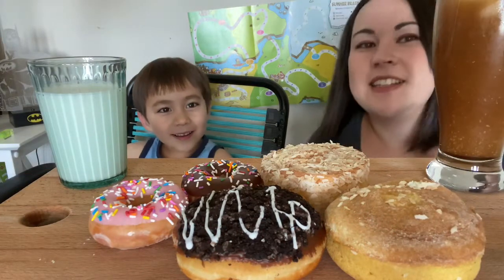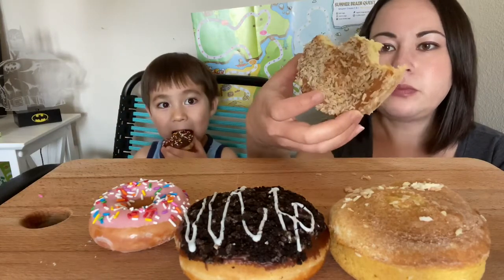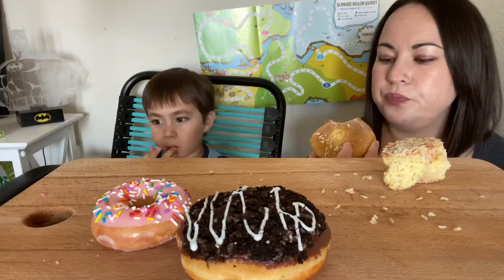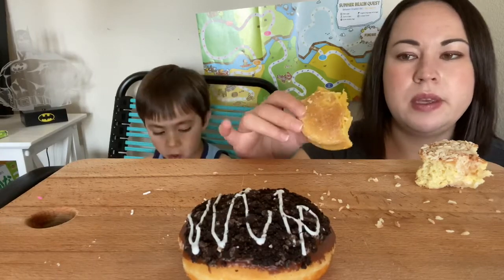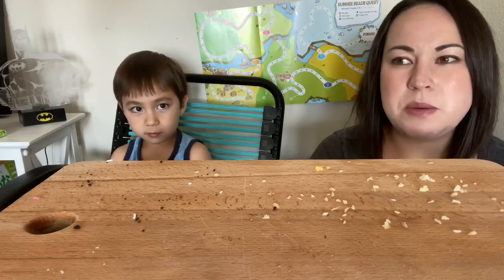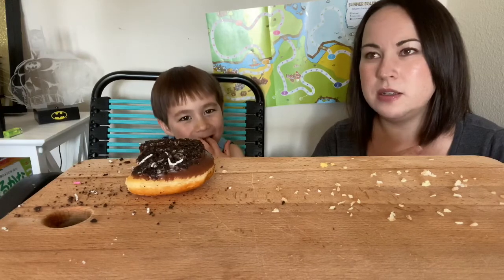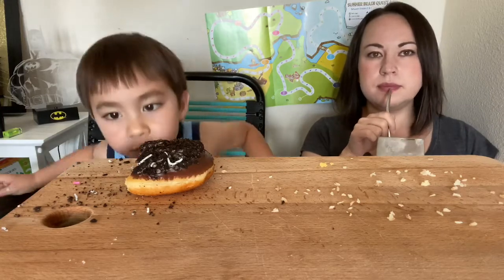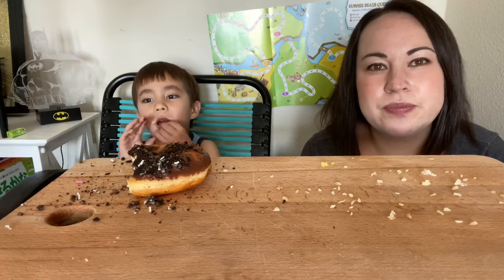Keto Donuts!! And Krispy Kreme!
Draygen and Elizabeth here! The keto donuts were a total of 5 net carbs for 2 donuts! These were from Crave Bakehouse.